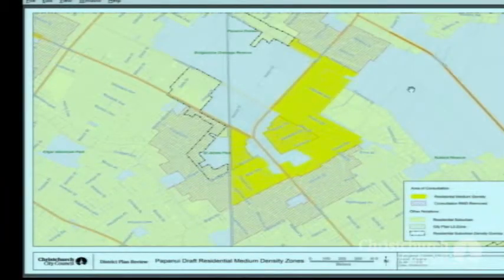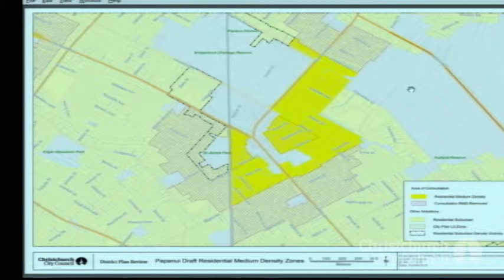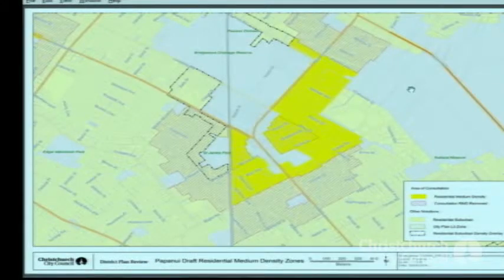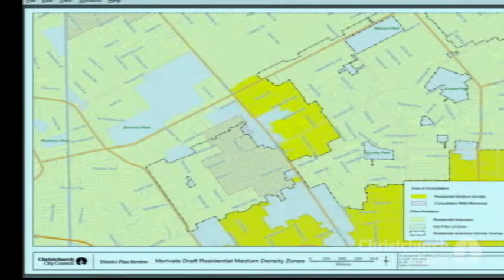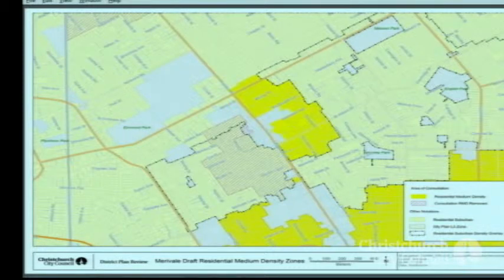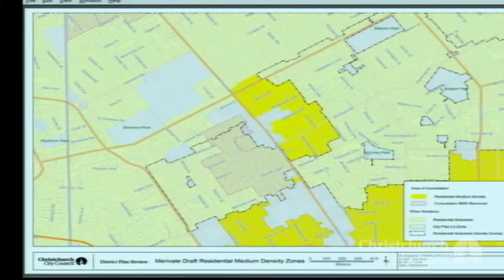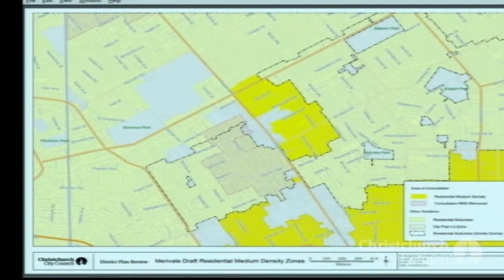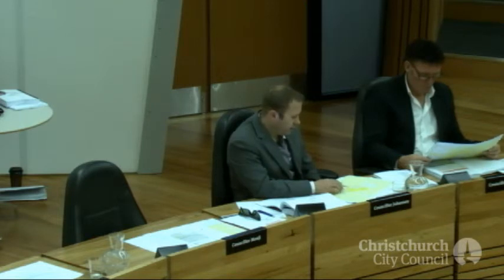02.05.14 - District Plan Review - Part 4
Christchurch City Council
Earthquake Recovery Committee of the Whole
2nd May 2014
councillive.ccc.govt.nz